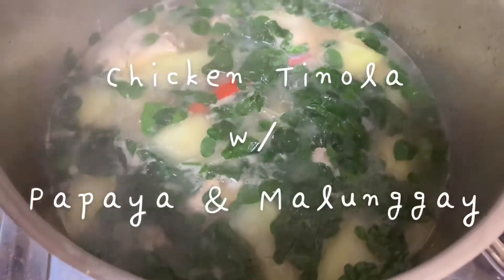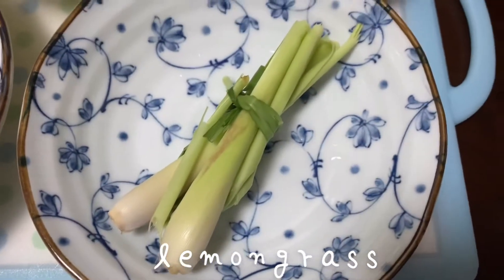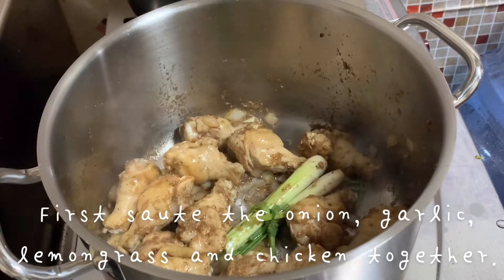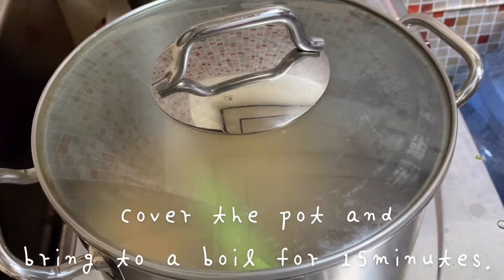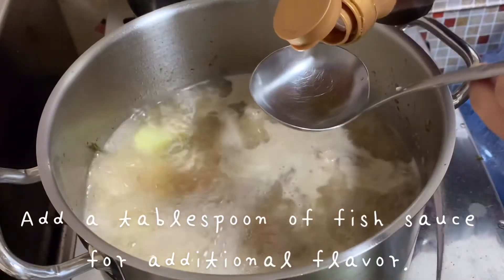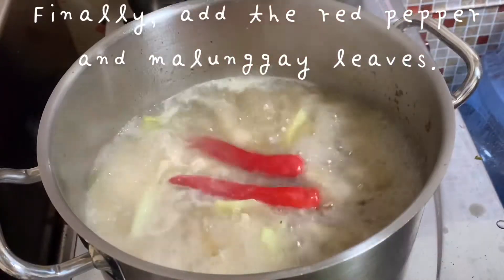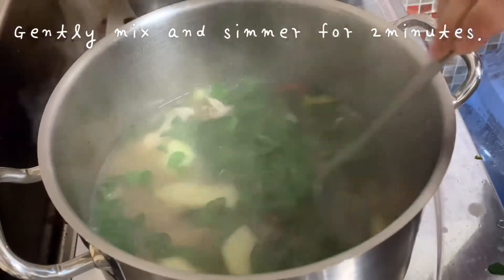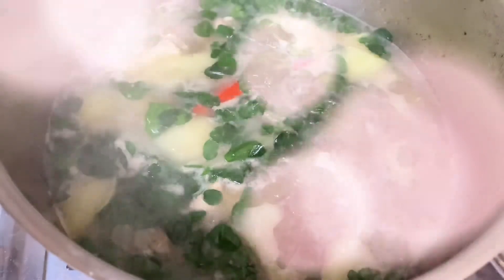Chicken Tinola with Papaya and Malunggay | Filipino Food in Korea